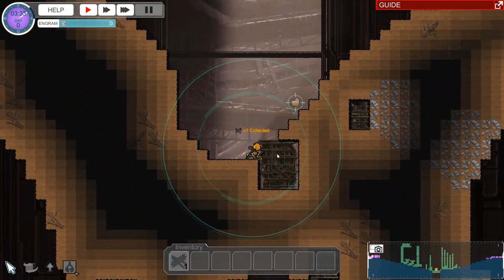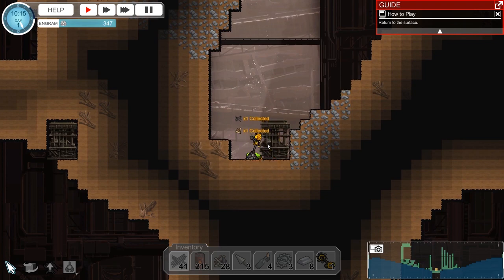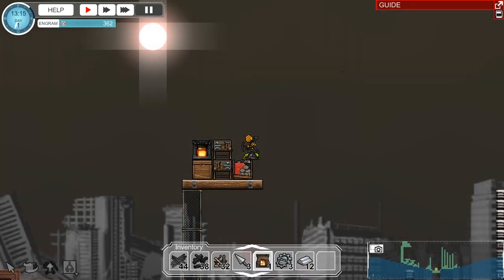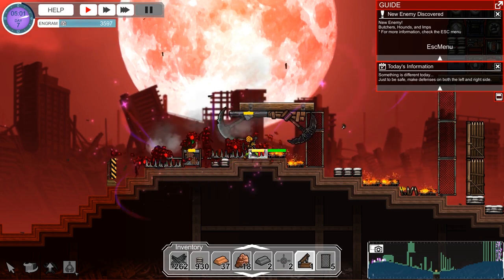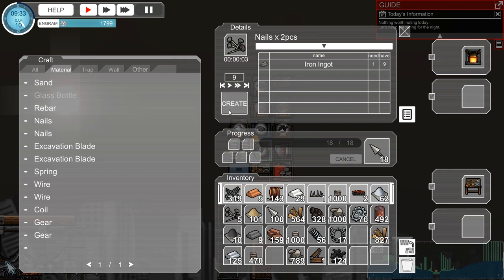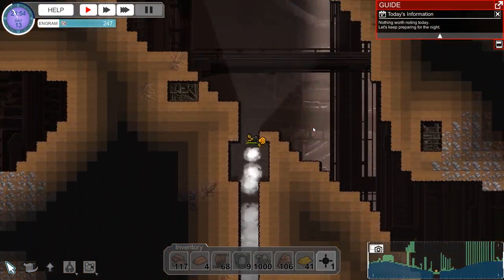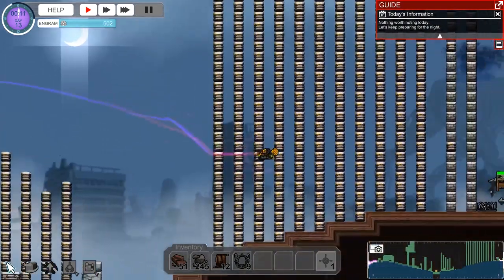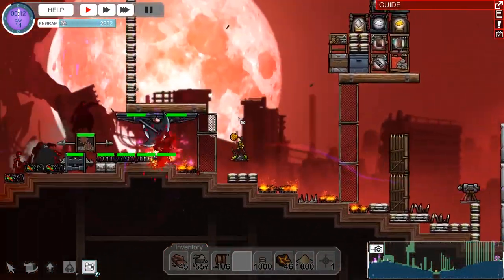Barricadez Design Examination | How to Play Guide and Gameplay Breakdown (Sponsored)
For this second video on Barricadez, I went over how to play the game and did a deeper look at the design of the game. If you would like me to look at your game as a sponsored piece, please get in touch. Here's the first part of our my coverage

SUPPORT GAME-WISDOM